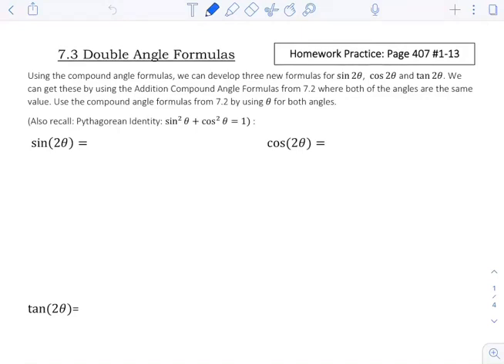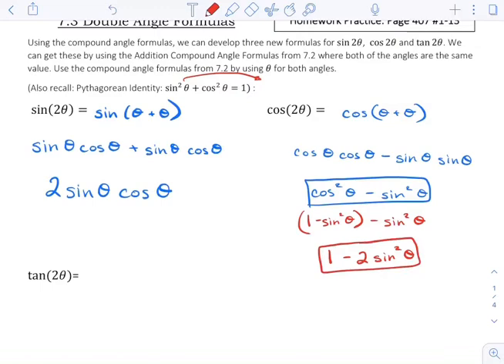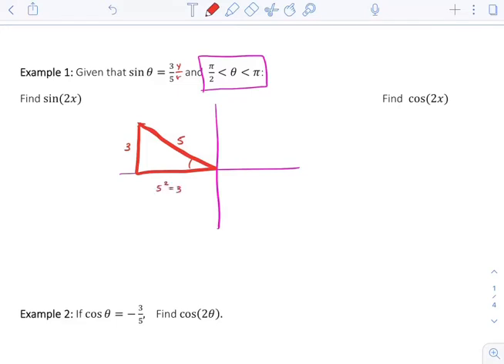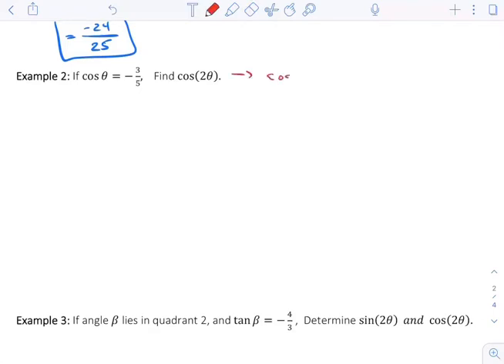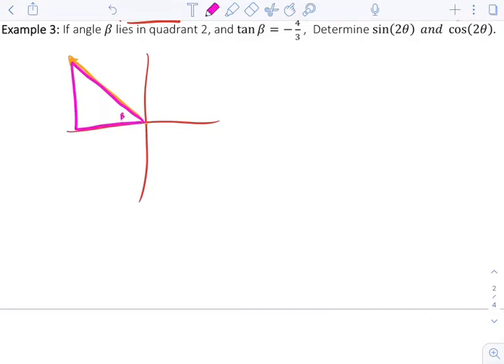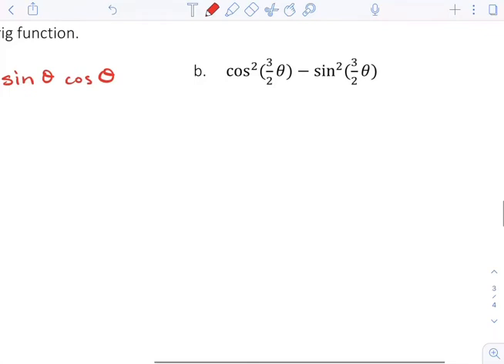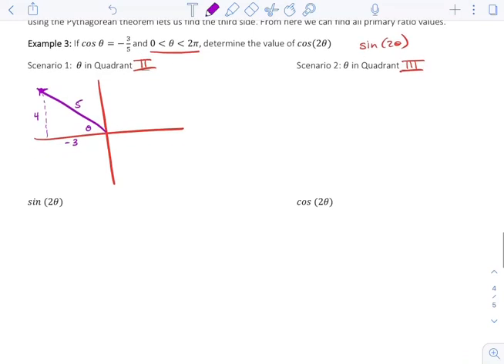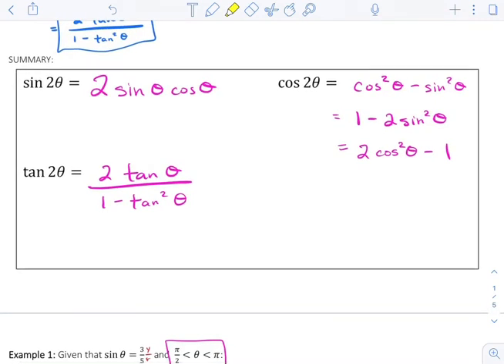7.3 Double Angle Formulas